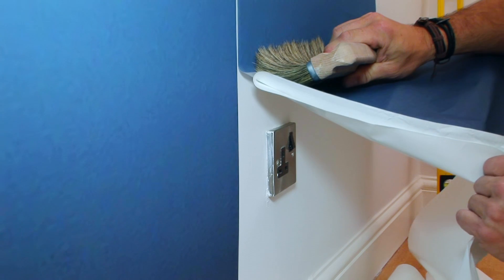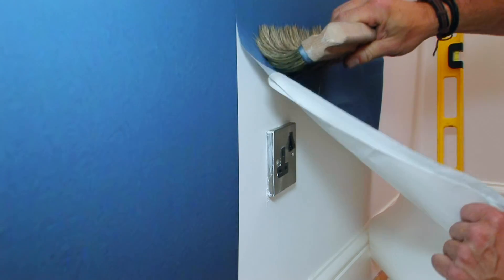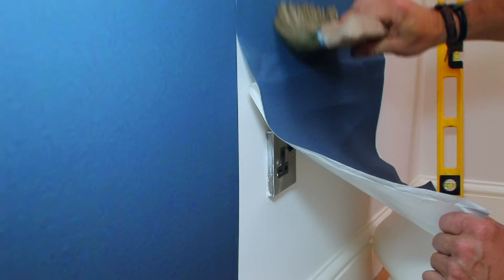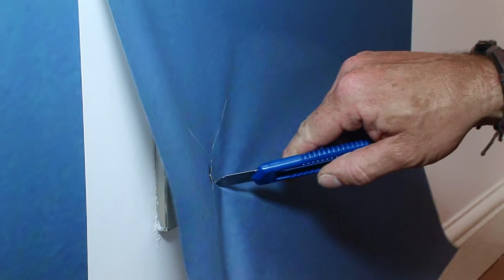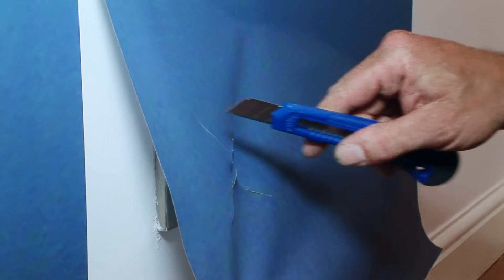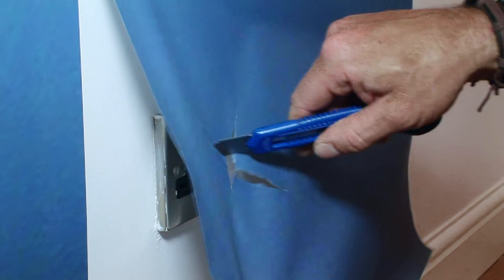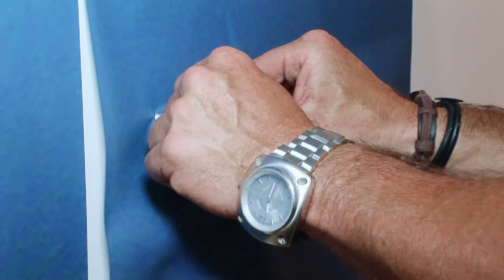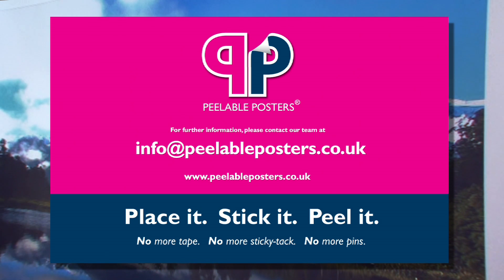How To Cut Round A Plug